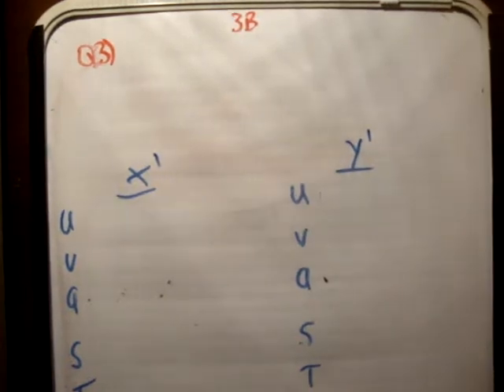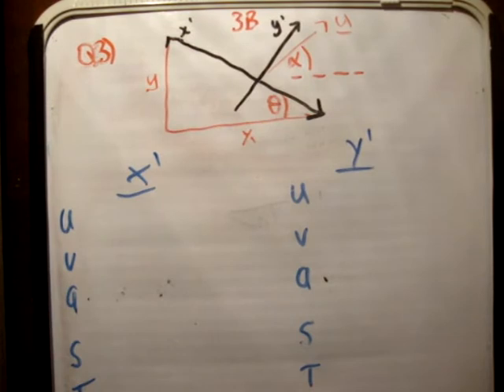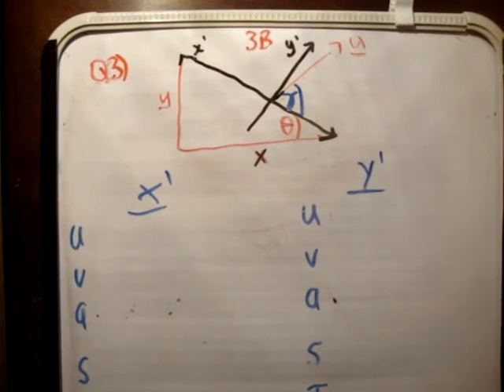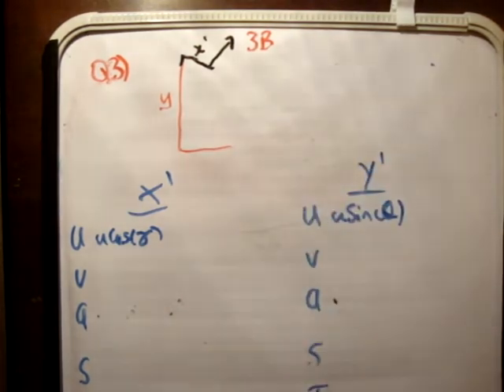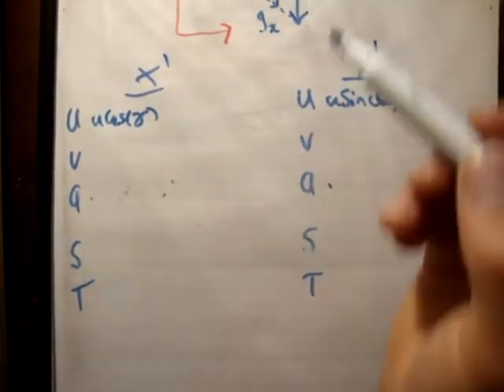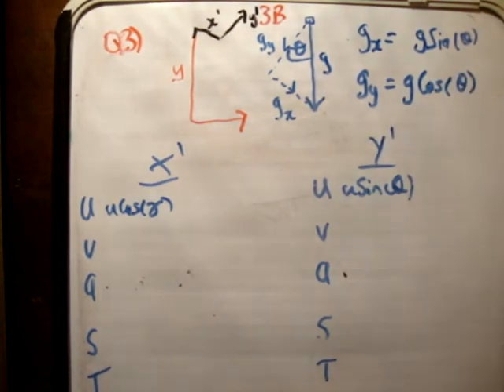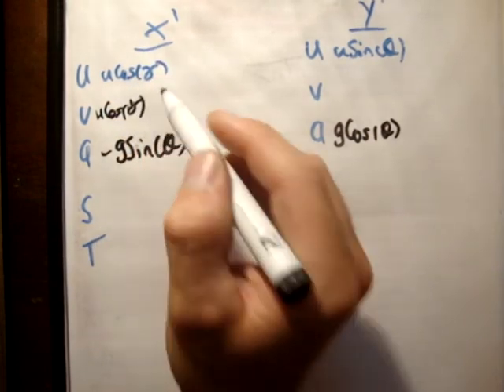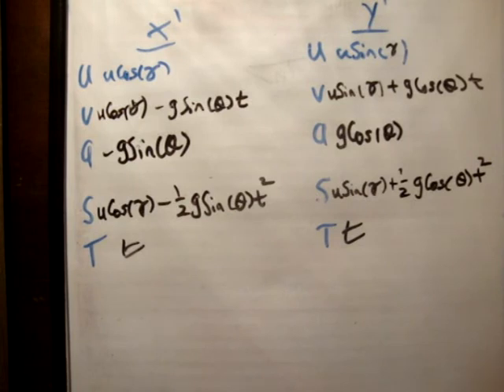Applied Maths : LC textbook solution Ex 3b q3